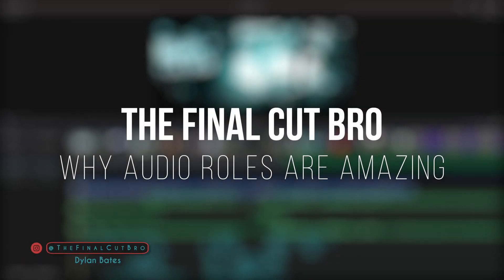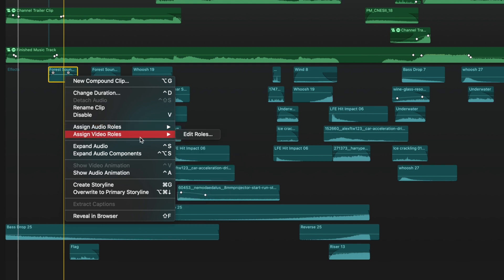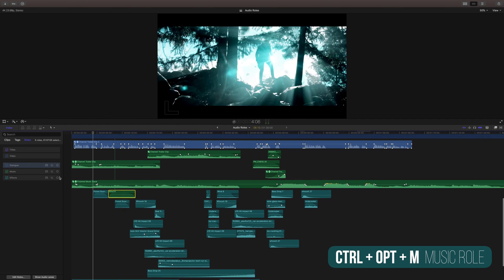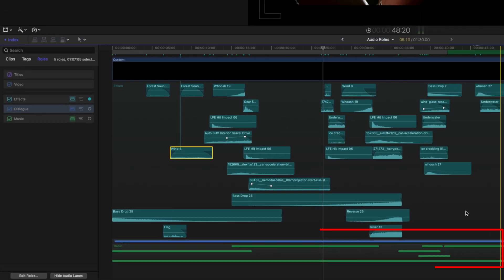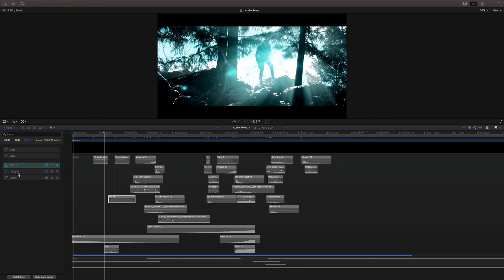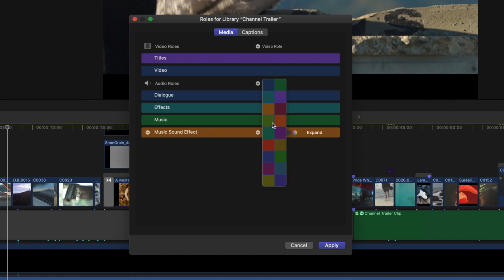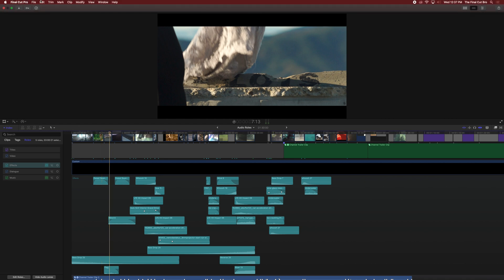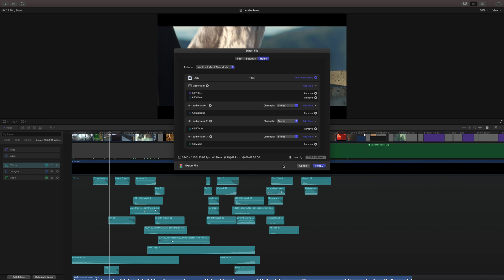You need to be using Audio Roles. Here's why - Final Cut Pro Tutorial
Audio roles are one of those advanced features you don't hear a lot about. But you are missing out on some incredibly powerful workflow tools if you're not using them. This tutorial breaks down some in-depth uses for audio roles within Final Cut Pro X.

Amazon Links For Stuff I Use! (By using these links to purchase, you are supporting my channel. So thanks!)
The Camera I Use - Sony a6500
The Lens I Use For These Videos Canon 50mm f1.8
The Lens I Use Primarily Canon 70-200mm f2.8
The Adapter I Use Sigma Adapter
Tripod (Love this tripod so much) Manfrotto
Lighting (Daylight Balanced)
Lav Mic Tascam DR-10
Zoom H1

Stuff I want someday!
Camera I Want Sony a7s III
24mm Canon Lens I Want

Timecodes //
0:00 Intro
0:17 How To Set A Role
1:33 Setting Role Order
1:56 Focusing On A Role
2:17 Disabling A Role
3:00 Editing Roles
4:00 Exporting A Multitrack From Roles
5:00 Outro

•Camera Accessories•
Camera Backpack